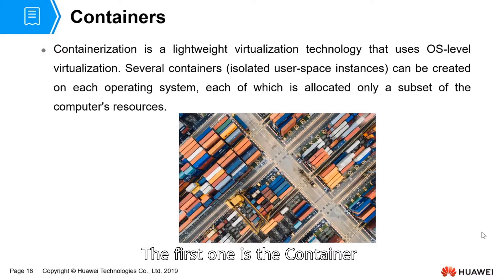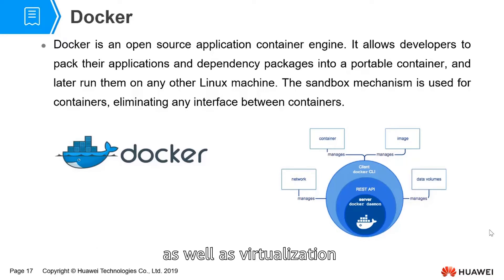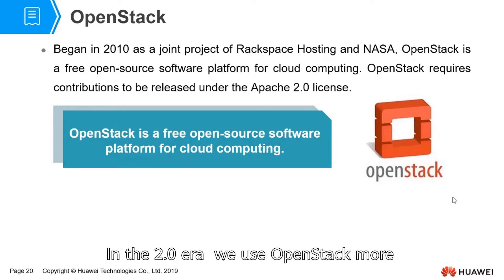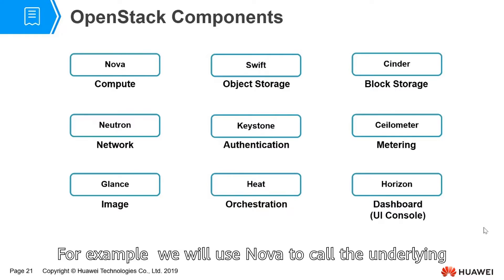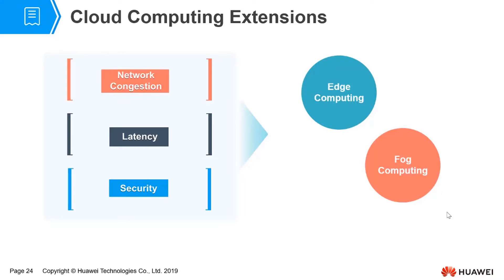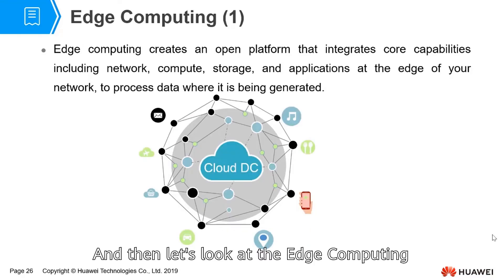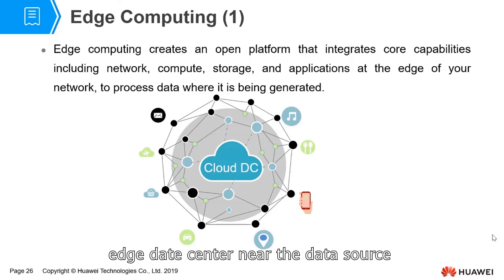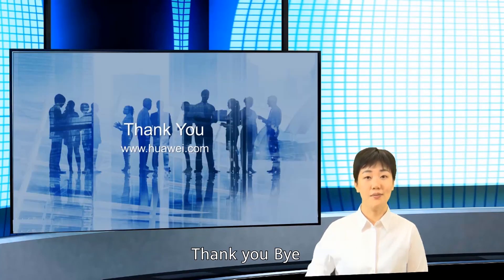Cloud Computing Technologies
@Huawei HCIA Cloud Computing v4.0 - Certification Course

6.2 Cloud Computing Technologies
- This section focuses on cloud computing related technologies such as Container/OpenStack and fog computing and edge computing.